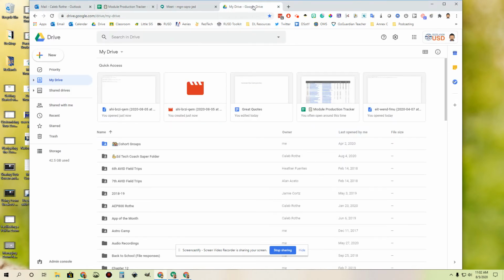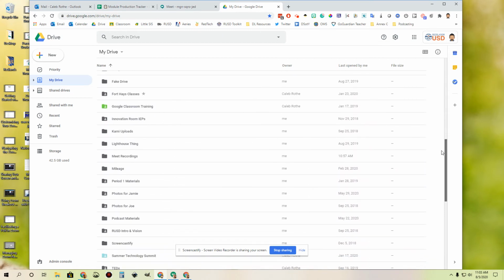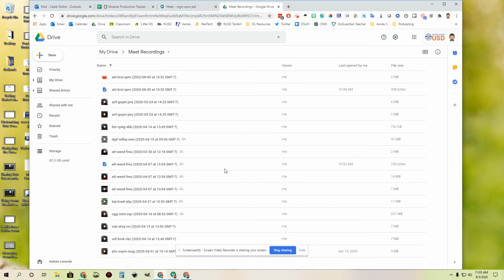Managing Meet Recordings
This video will show you how to record your Google Meet sessions and how to manage Meet recordings after each session/meeting.